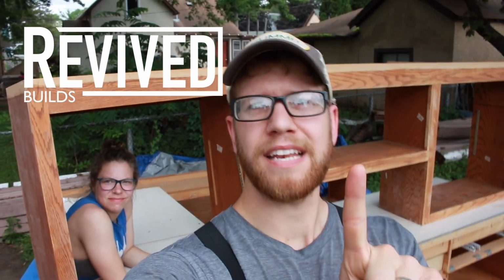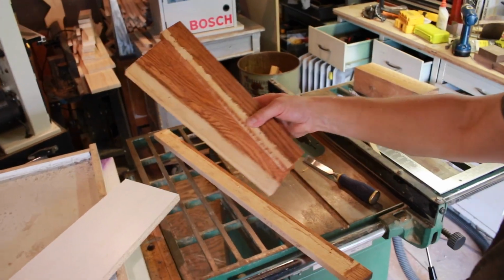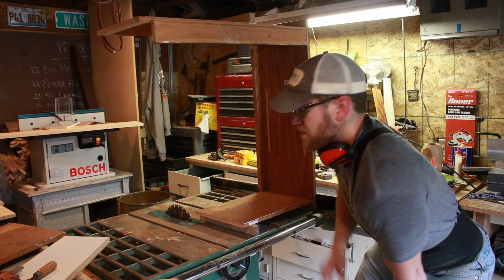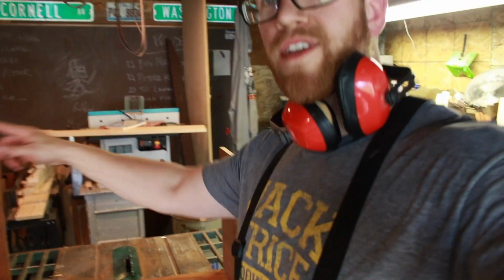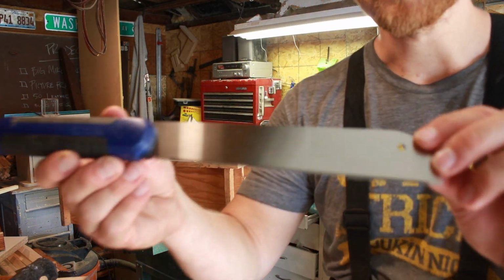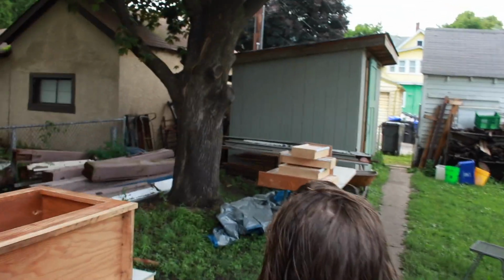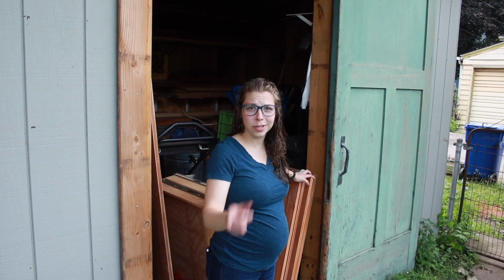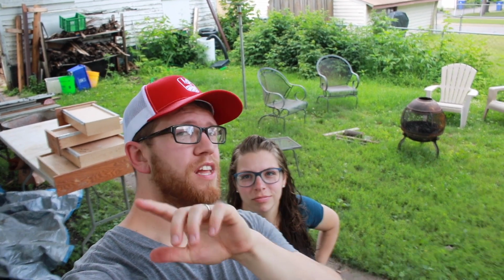DIY KITCHEN RENOVATION: VLOG #2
ABOUT//
We are remodeling our kitchen and we are documenting the process. Its a low budget,  boot strap type of remodel. Its total DIY with a revived style.

Its the start of our first weekend tackling the kitchen. Before we take our old cabinets out we need to reconfigure the new ones. They were custom so it entailed a bit more work. A lot of sanding and cutting.